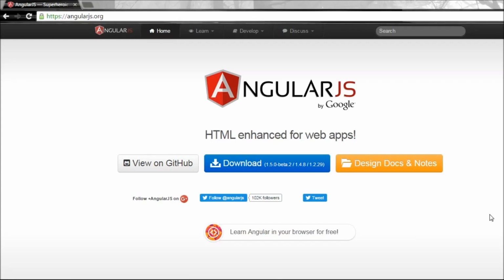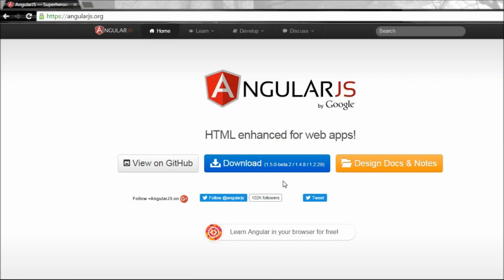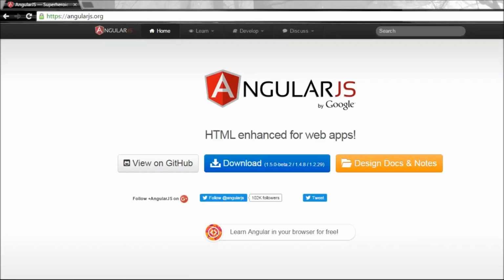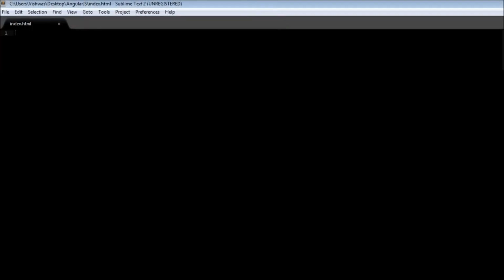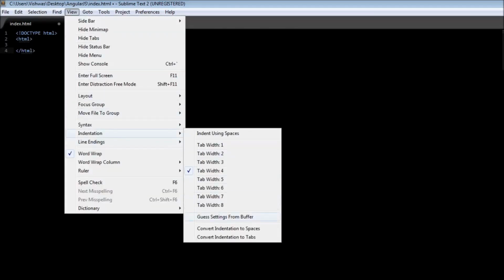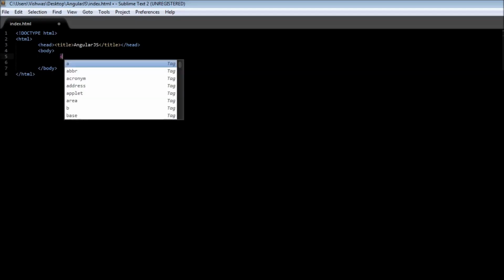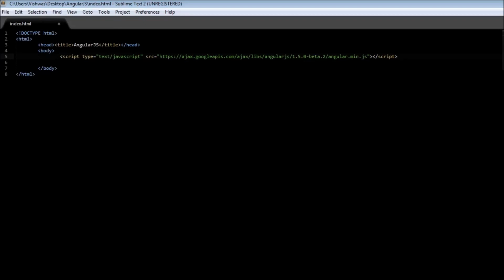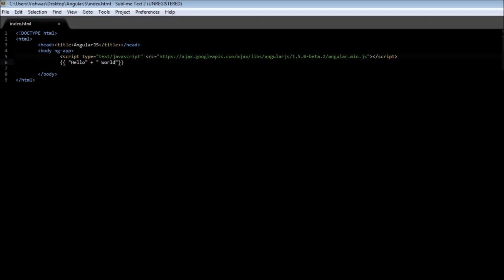AngularJS Tutorial for Beginners - 1 - Introduction to AngularJS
AngularJS was developed and is maintained by Google.
AngularJS is an open-source JavaScript framework for building Single-Page Applications.
Angular ships with directives which add two-way data binding, DOM control and unrolling, code-behind DOM, form validation, and deep linking.

AngularJS | AngularJS Introduction | AngularJS Tutorial for Beginners